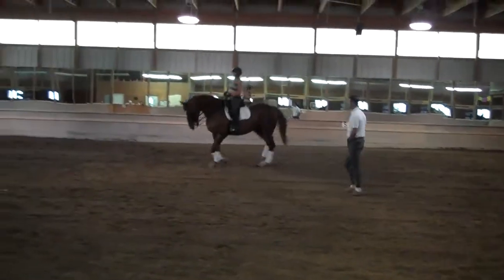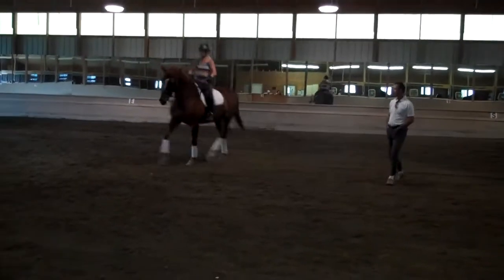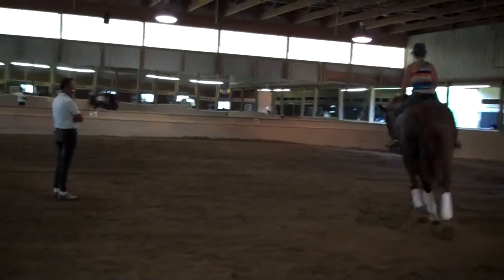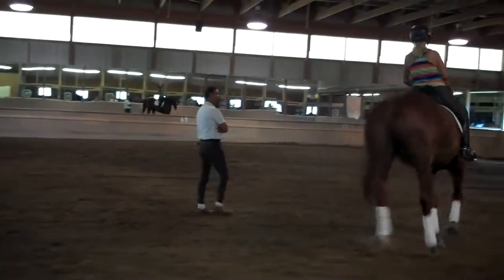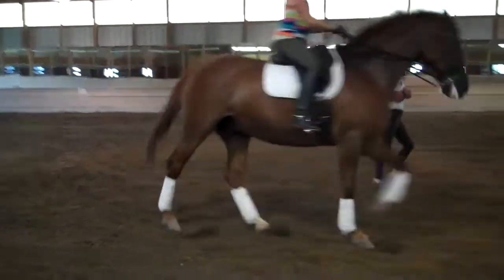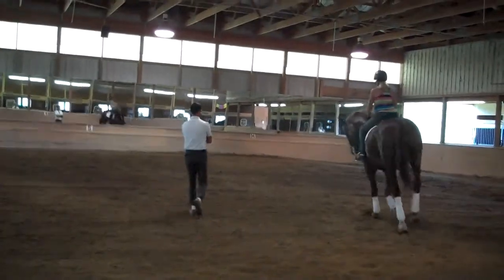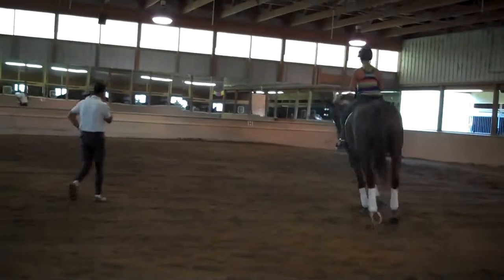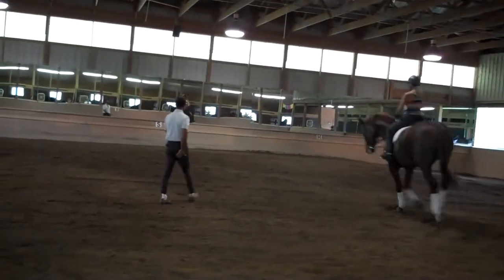Accolade Holger Bechtloff